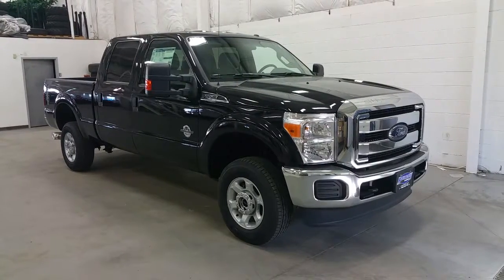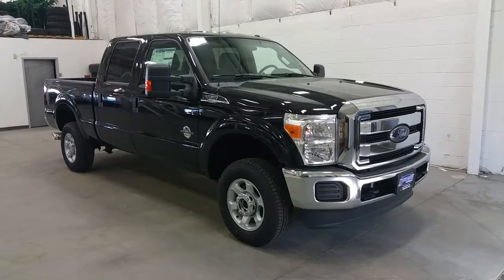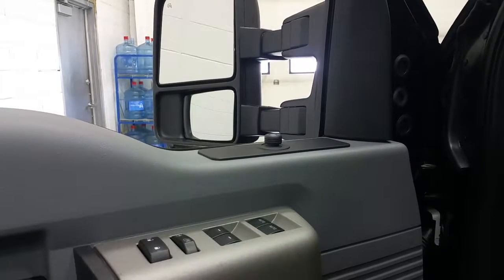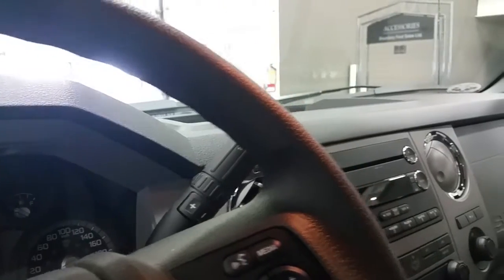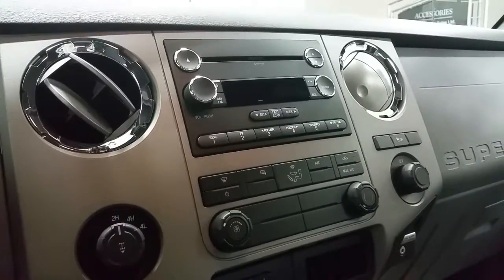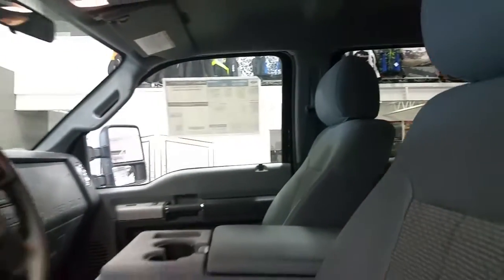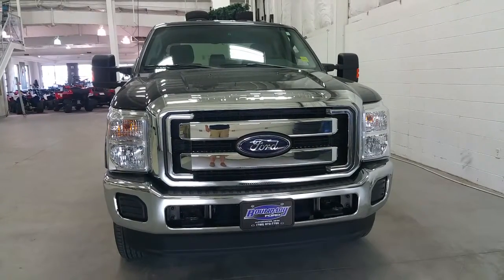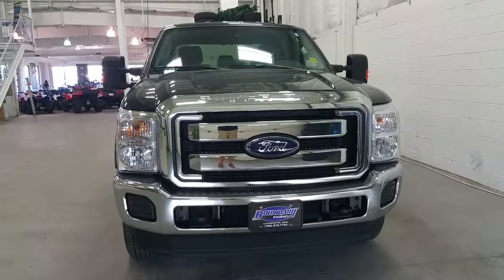2016 Ford Super Duty F-350 SRW 4WD Crew Cab 156" XLT 4 Door Pickup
This is a 2016 Ford Super Duty F-350 SRW 4WD Crew Cab 156" XLT 4 Door Pickup Four Wheel Drive with 6-Speed A/T transmission Silver color and Black[Shadow Black] interior color. This video is recorded and uploaded by MobileInspector.